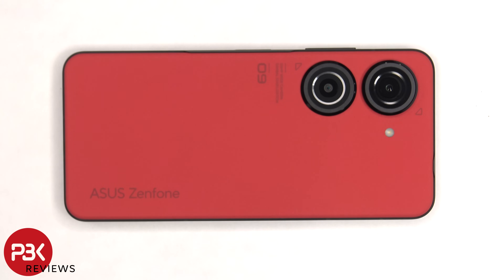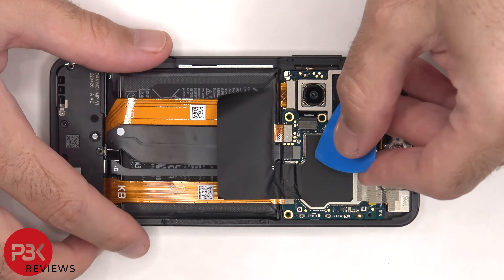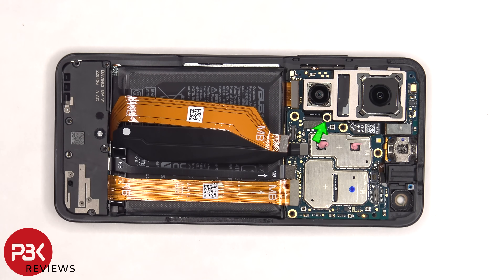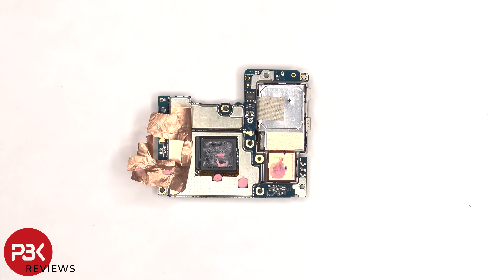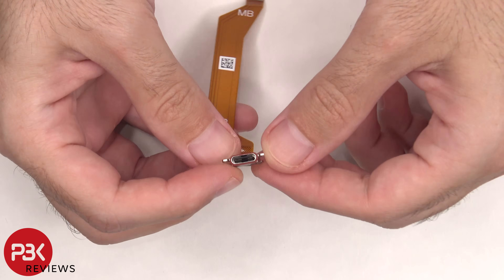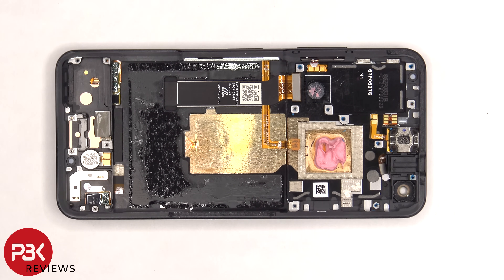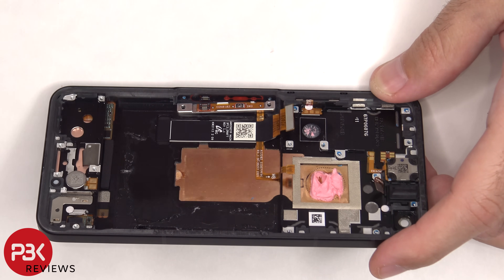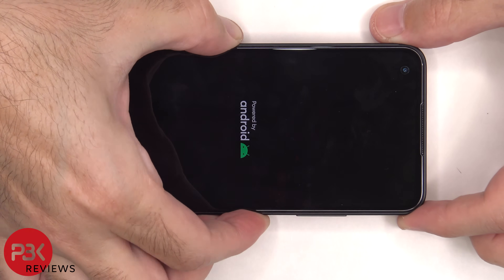Asus Zenfone 9 Disassembly Teardown Repair Video Review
300LSE Adhesive